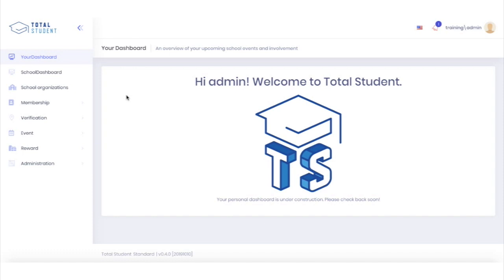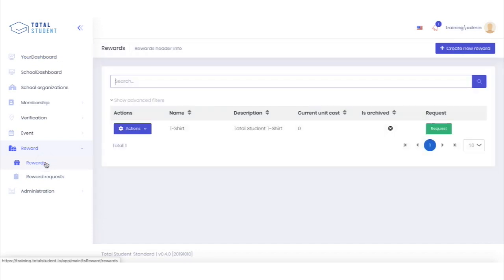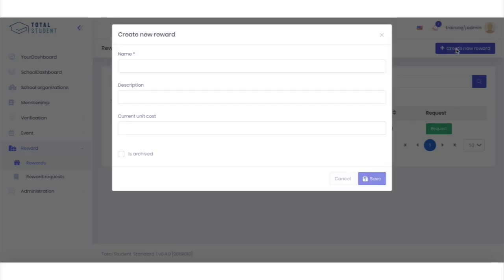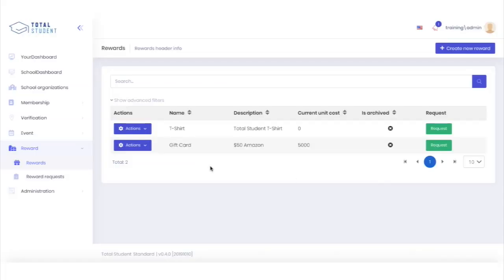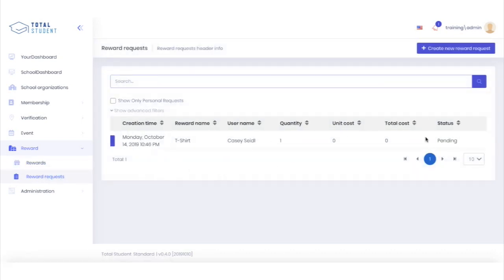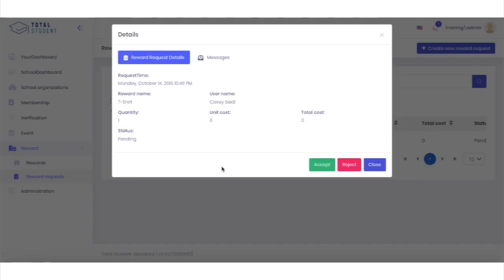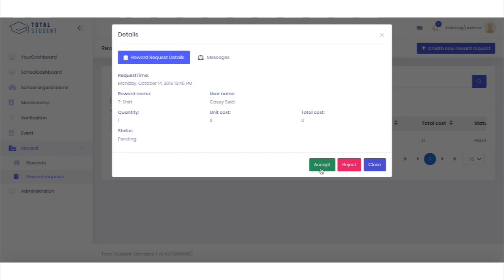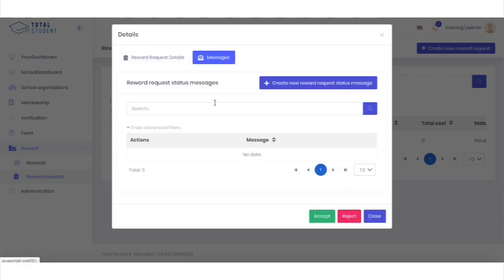Total Student Training Tutorial - Rewards (Admin)